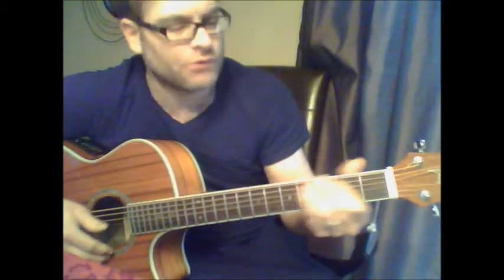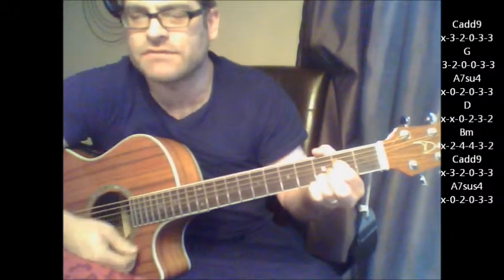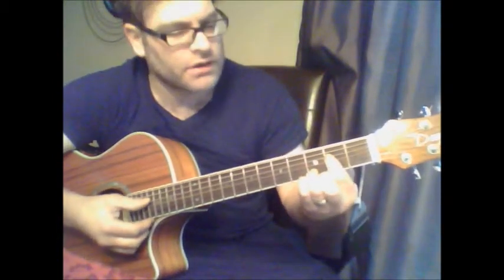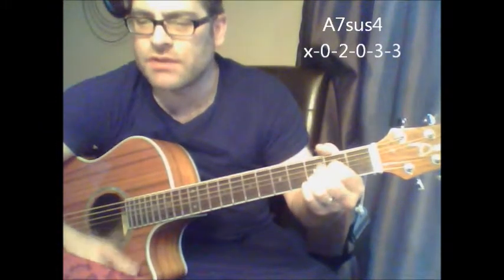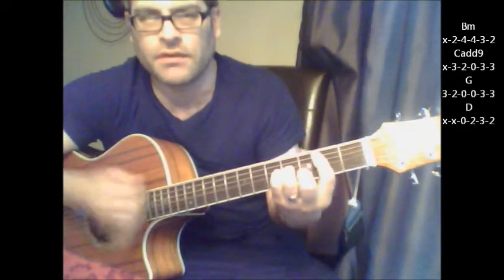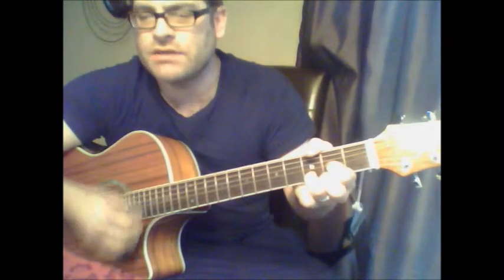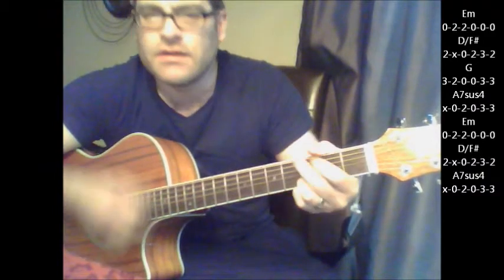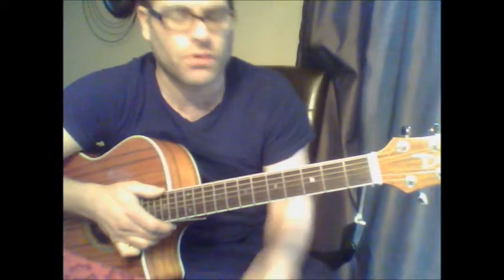How to play "Absolutely (Story Of A Girl)" by Nine Days on acoustic guitar